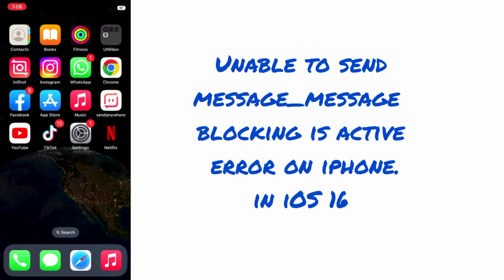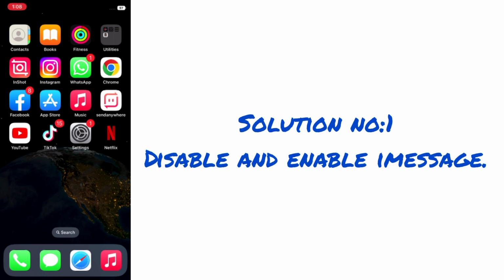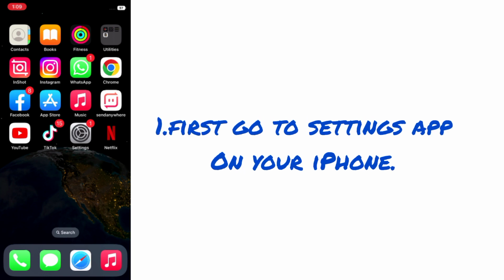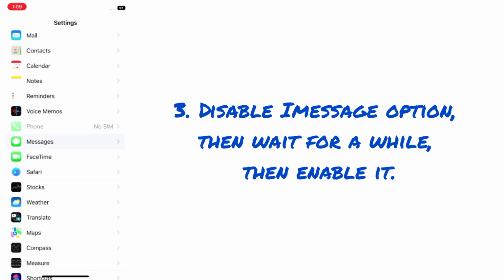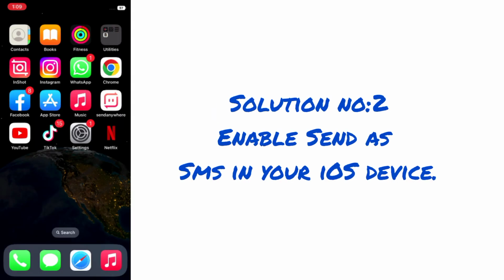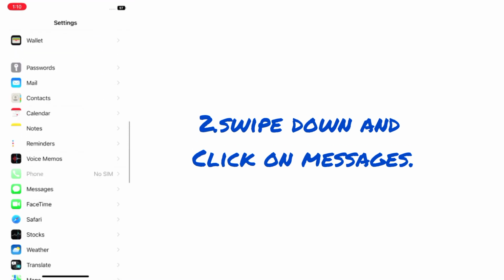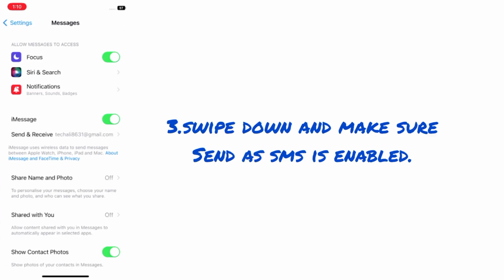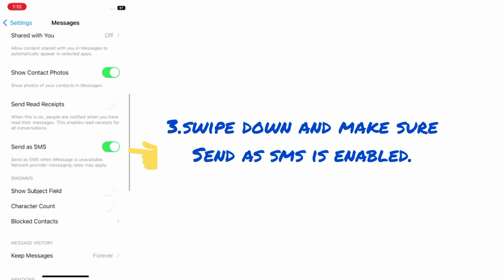Unable to Send Message Blocking is Active o iPhone.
How to Fix Unable to Send Message Blocking is Active o iPhone.